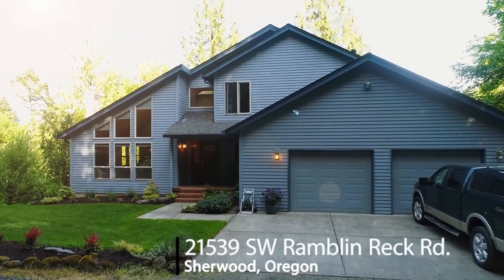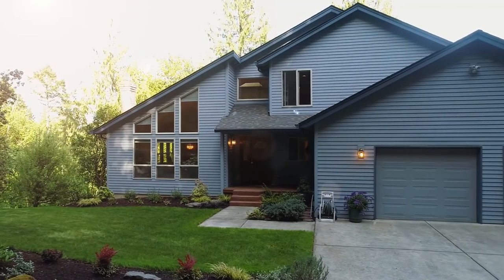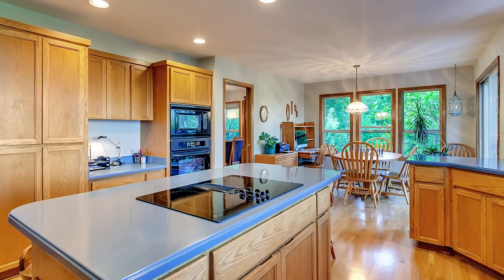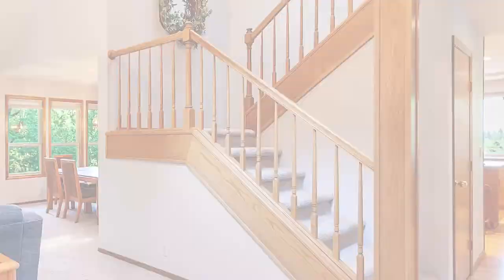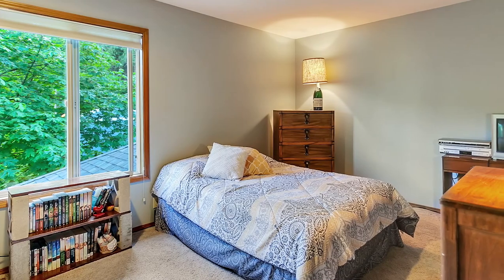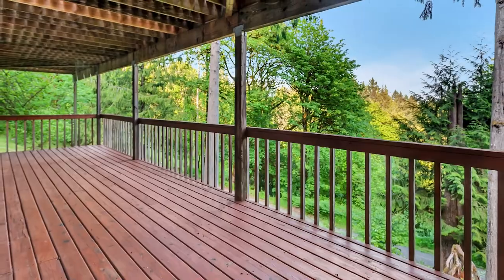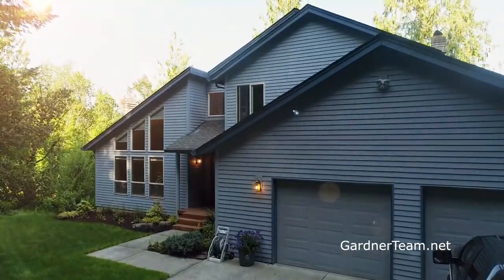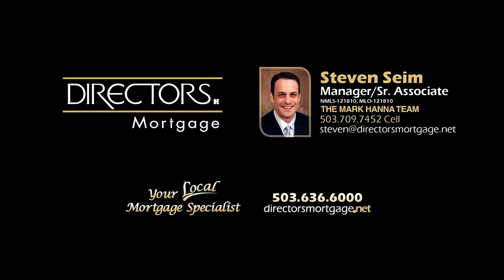Gorgeous Country Home in Sherwood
Tranquility awaits! Perched in a private setting in the Sherwood forest w/treetop & majestic Mt. Hood views is this spacious original owner home. Enjoy peacefulness along w/soothing sights & sounds of nature from morning sunrises, creek echoing in the distance, to resident birds overhead. Professional landscaped grounds, pole barn, expansive deck, many major systems updated (request list), super close to 99w & all the area has to offer! Contact Jason and Amber Gardner with the Gardner Team for more info or your personal showing.